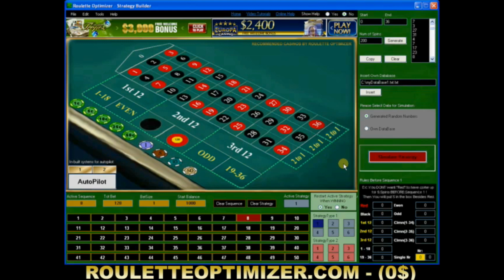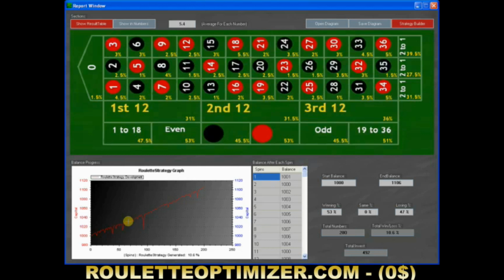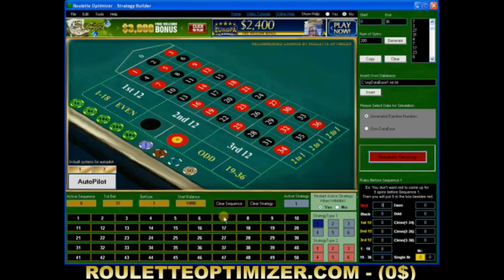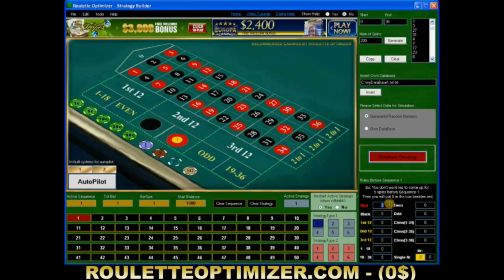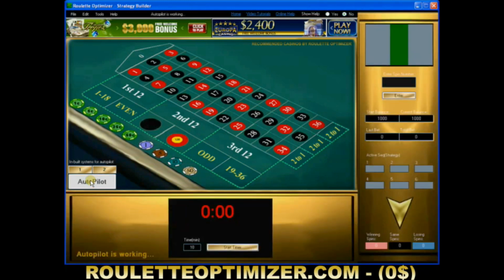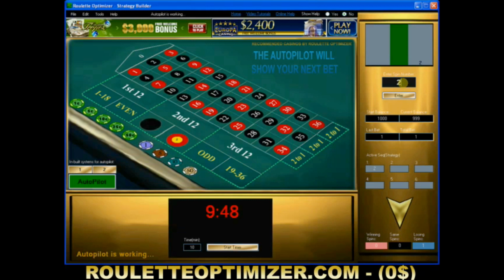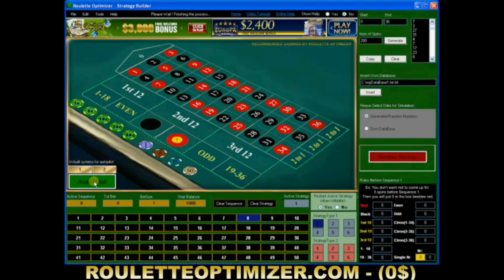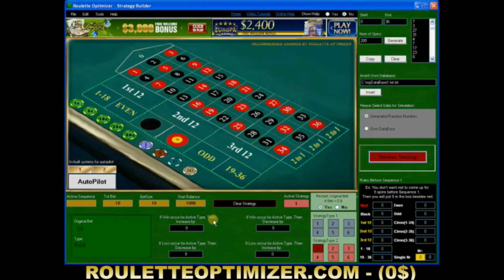Roulette Systems - Roulette Optimizer Tutorial 2/3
The best roulette systems and roulette software on the market.
Test any roulette strategy with ease. Leading software development for roulette.
Roulette Optimizer provides all tools you need to simulate strategies and systems.